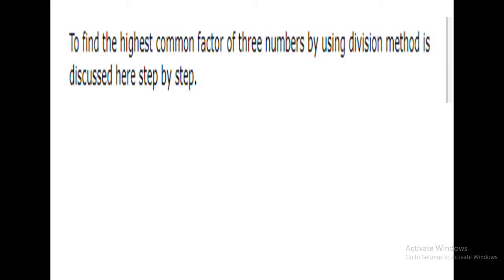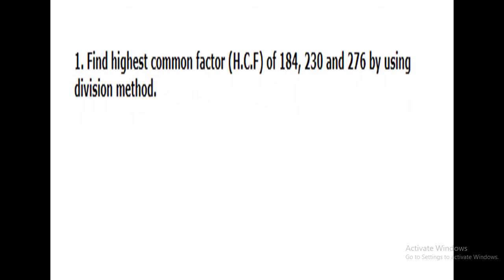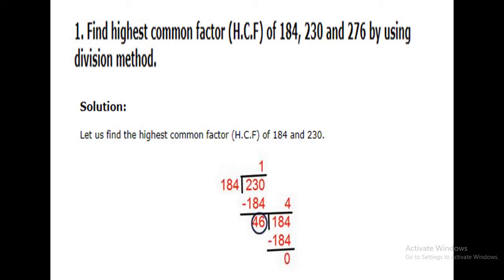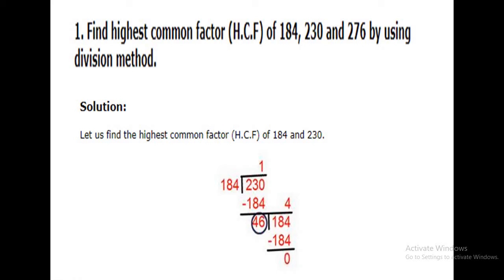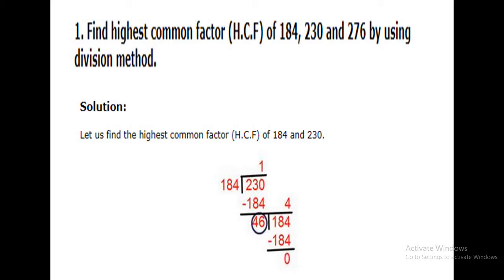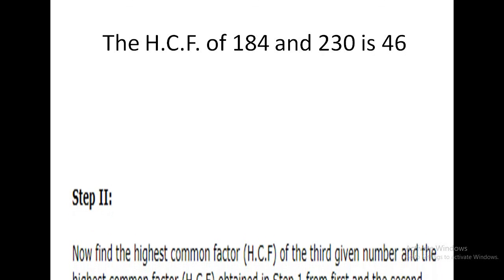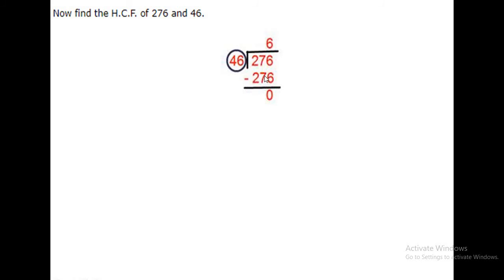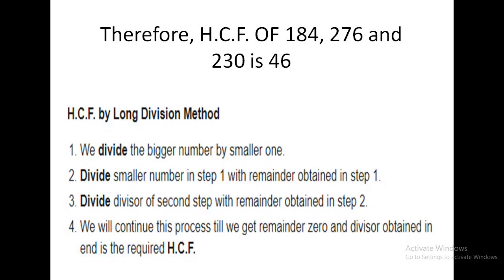HCF LONG DIVISION METHOD VIDEO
CLASS 5
SUBJECT : MATHS
TOPIC : HCF ( LONG DIVISION METHOD)